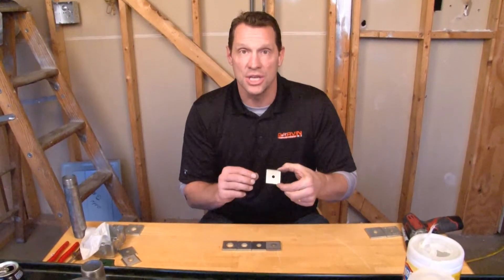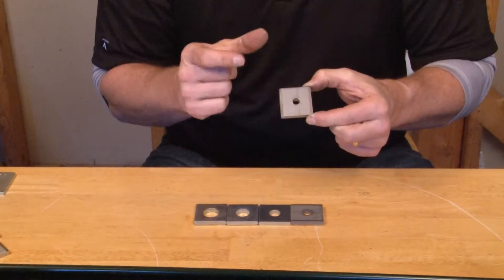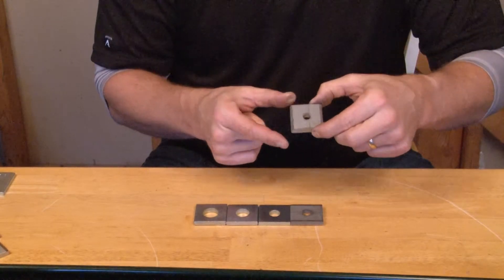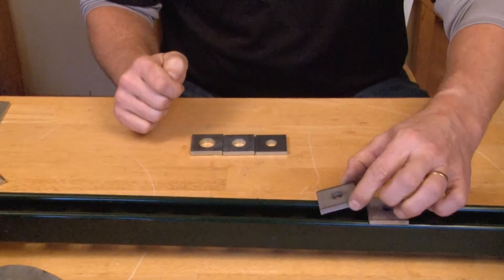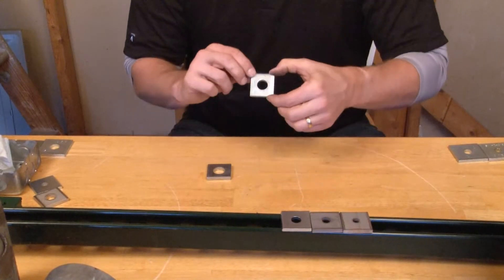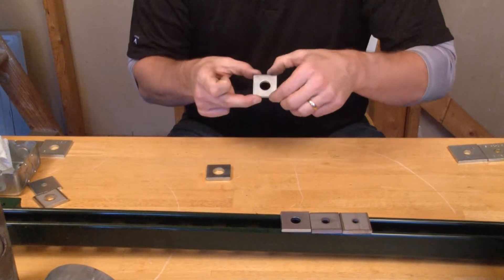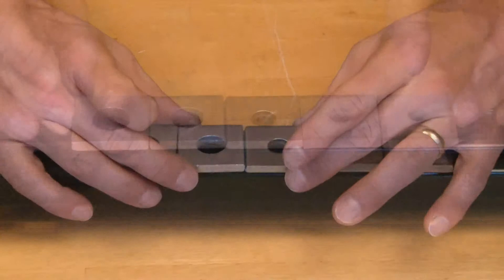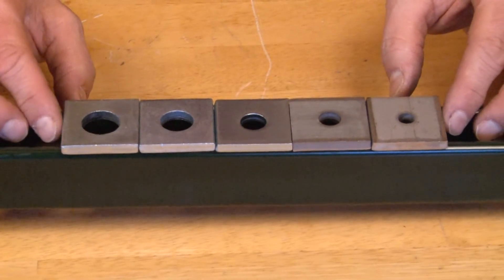Stainless Steel 1-5/8" Outside Diameter Square Strut Washer For 1/2" Bolt Size: SW-1/2-SS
Stainless Steel 1-5/8" outside diameter square strut washers for 1/2" bolt size are used to secure strut fittings and channel with nuts. Garvin Industries' stainless steel strut washers prevent corrosion and rust when used in damp locations.